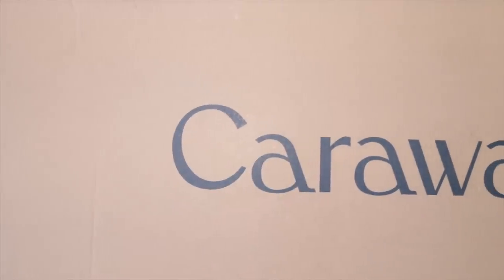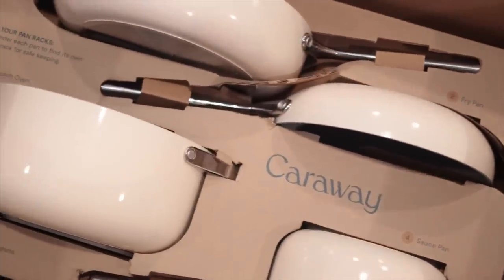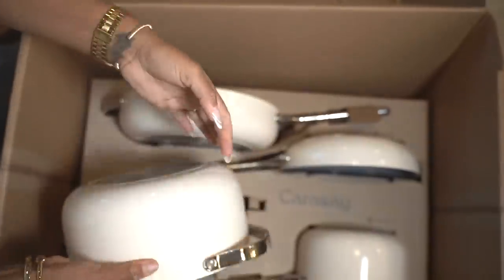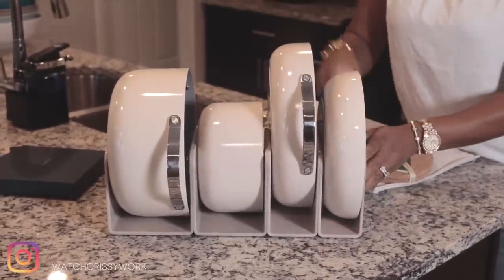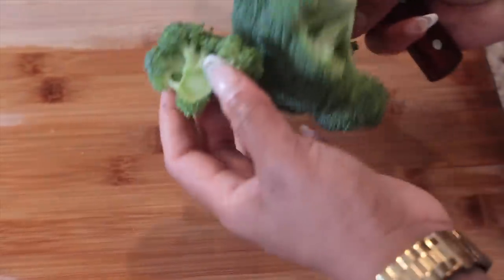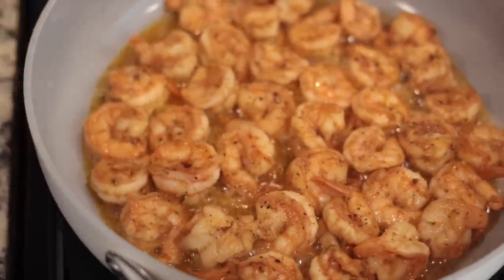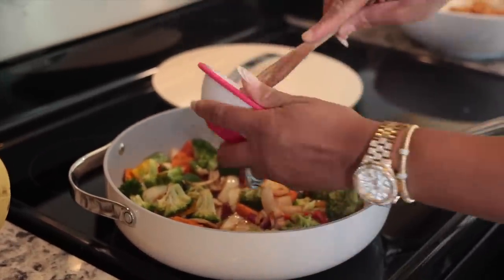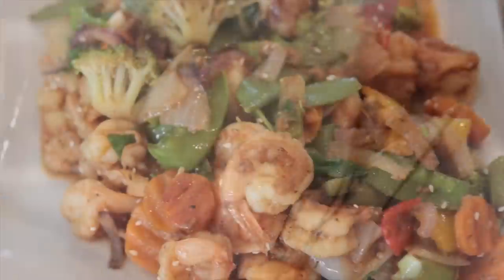UNBOXING + COOKING WITH MY NEW COOKWARE SET FROM CARAWAY | WatchCrissyWork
LINK TO CARAWAY